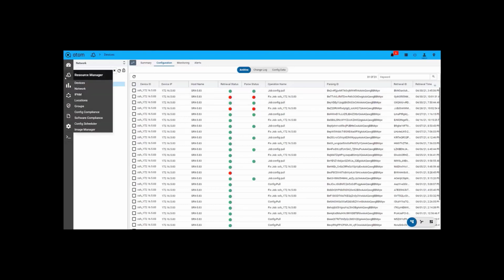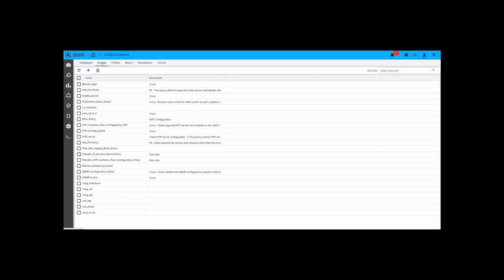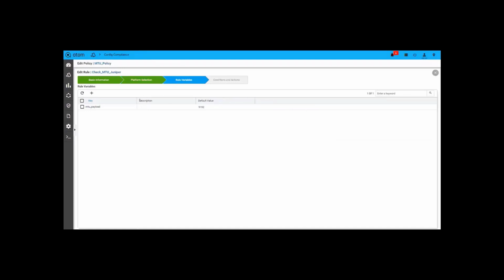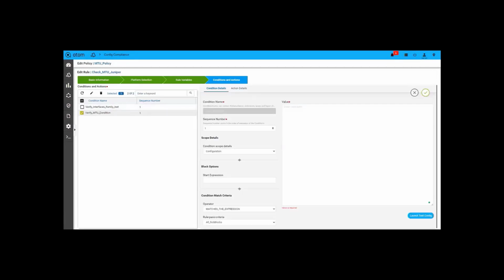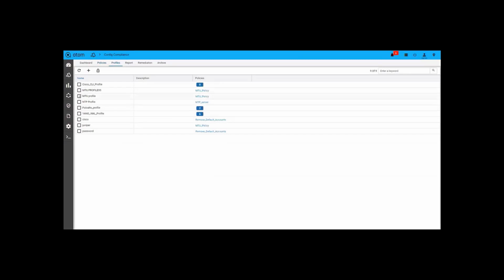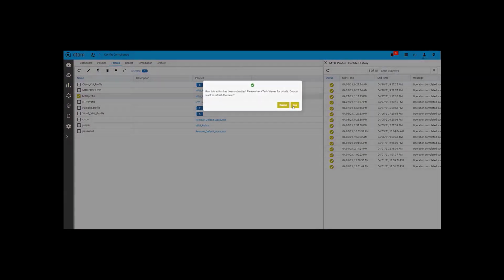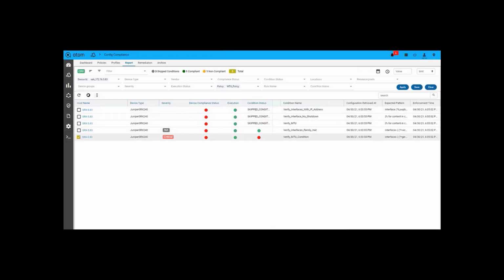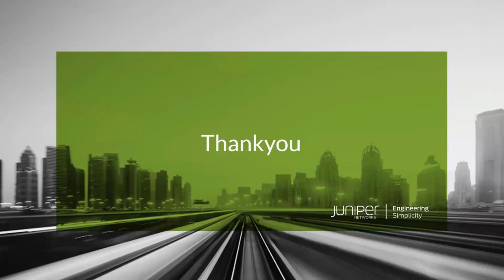Anuta ATOM Demo - Next-Gen EMS - Config Compliance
Anuta ATOM Standard License delivers Next-Generation EMS functionality such as Device Management, Monitoring, FCAPS, and Software Upgrades.

In this demo video, Sahil Katira, TME with Anuta Networks shows how to enforce configuration compliance for multi-vendor devices.